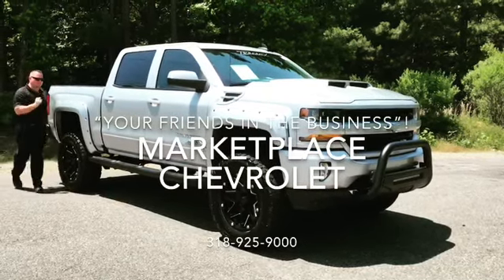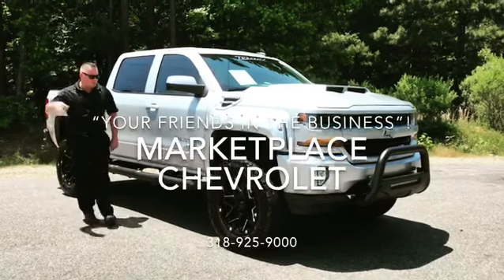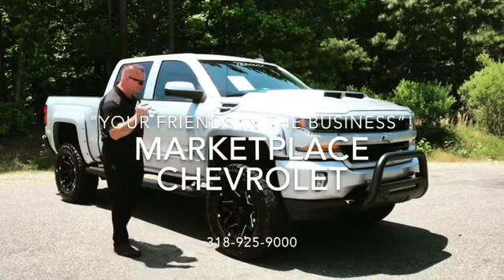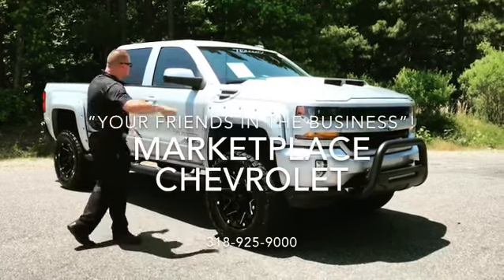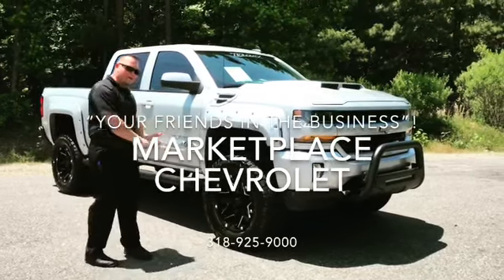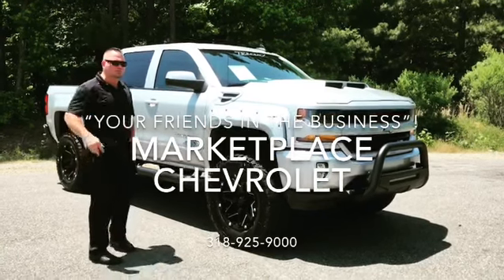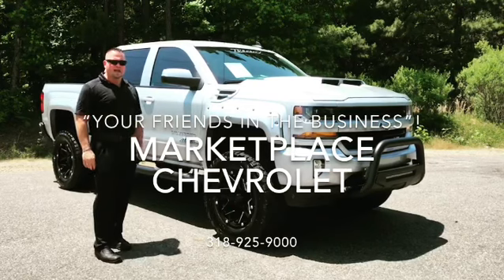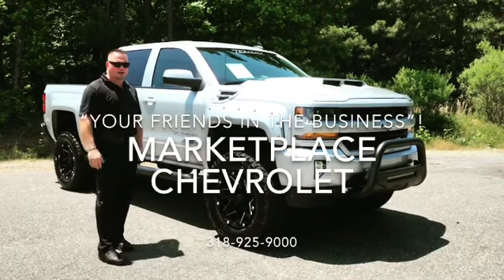2018 Silverado Badlander